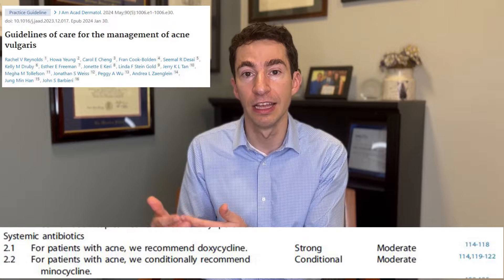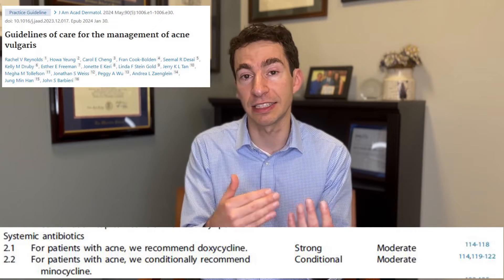What are the best antibiotics for acne | Dermatologist and acne expert explains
I'm John Barbieri, MD, a board-certified dermatologist and acne expert at the Brigham and Women’s Hospital and Harvard Medical School. In this video we will discuss everything you need to know about oral antibiotics for acne. We will cover which are the best antibiotics for the treatment of acne, including the relative role of doxycycline, minocycline, sarecycline (Seysara), trimethoprim-sulfamethoxazole (Bactrim), amoxicillin, and azithromycin, among others.